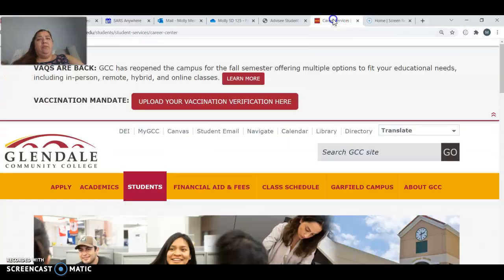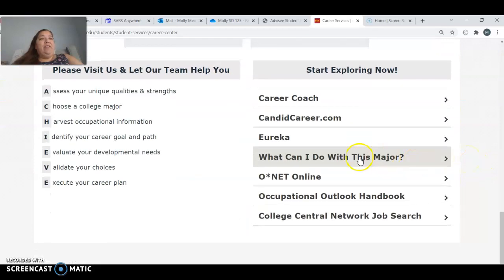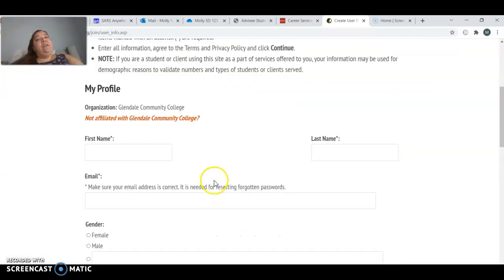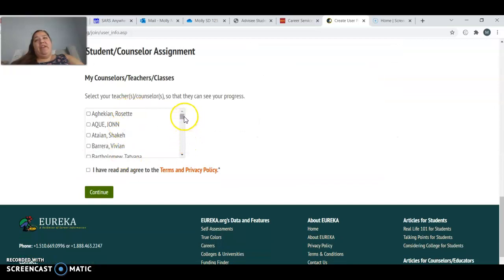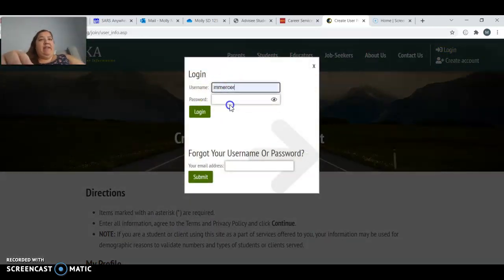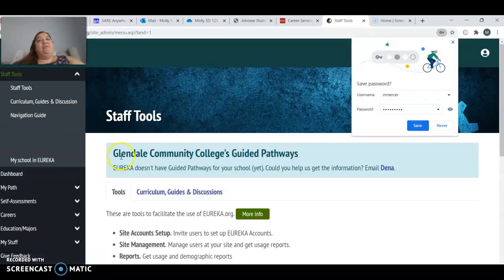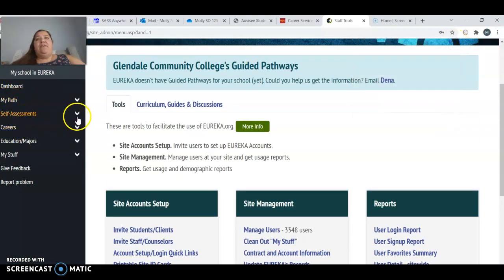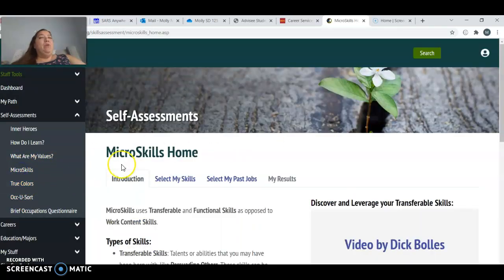Week 5 and Eureka